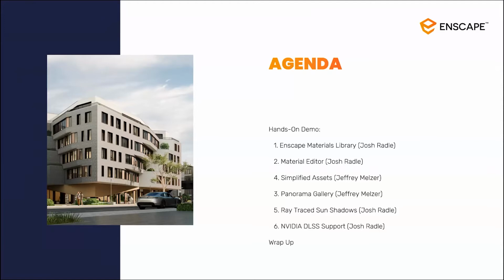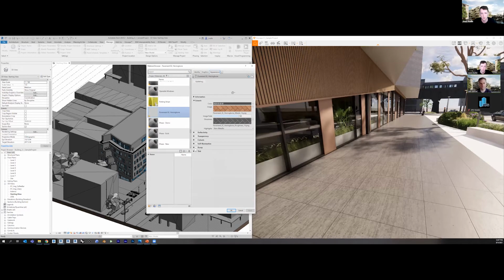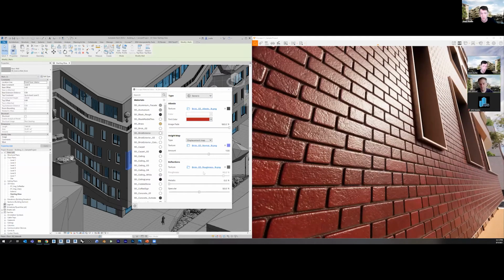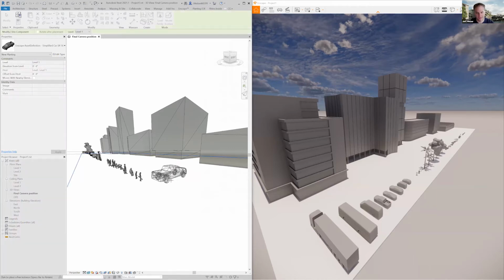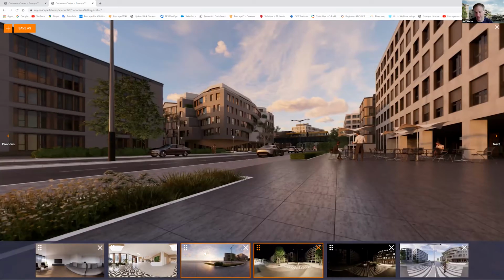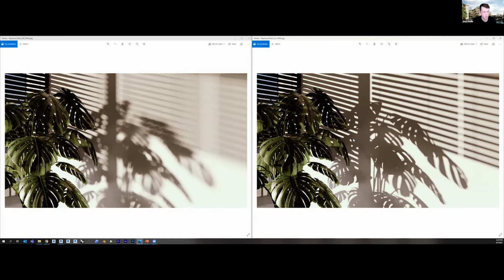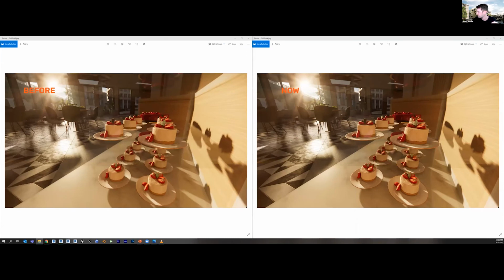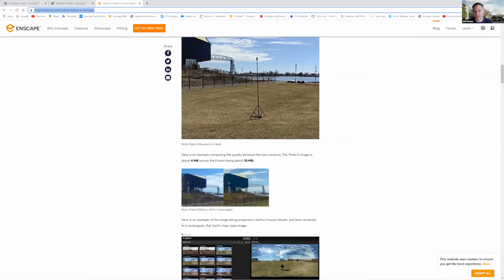What's New in Enscape 3.1?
Come and discover new ways to materialize your ideas as we walk you through the latest features released with Enscape 3.1.

We’ll introduce you to the new:
- Enscape Material Library and Editor
- Material Editor for Revit
- Panorama Gallery
- Simplified Assets
- Ray-traced sun shadows
- NVIDIA DLSS and the benefit it brings to Real-time rendering